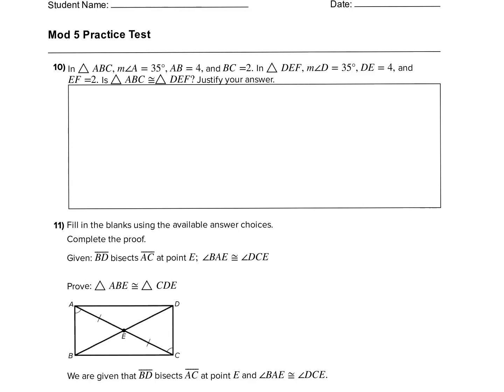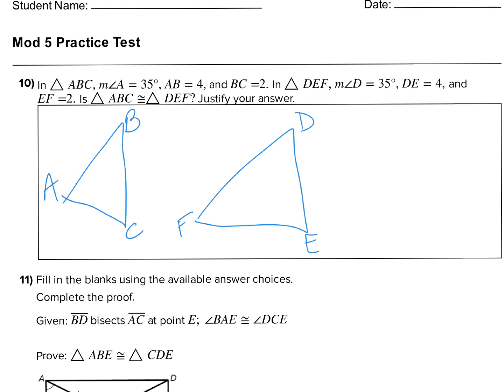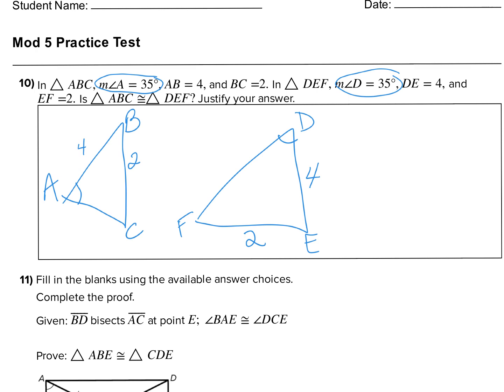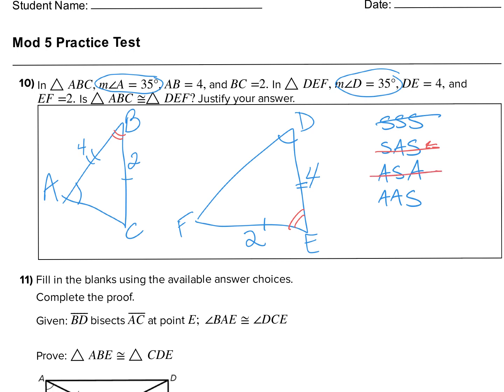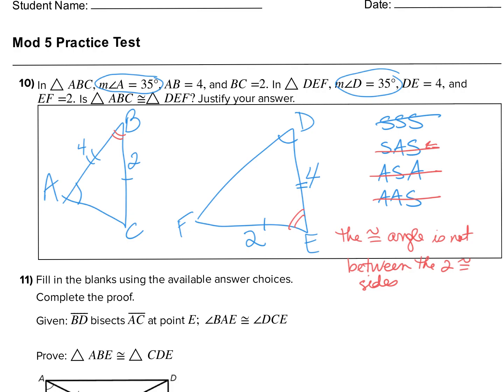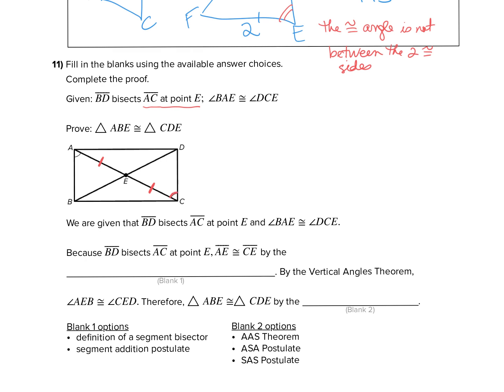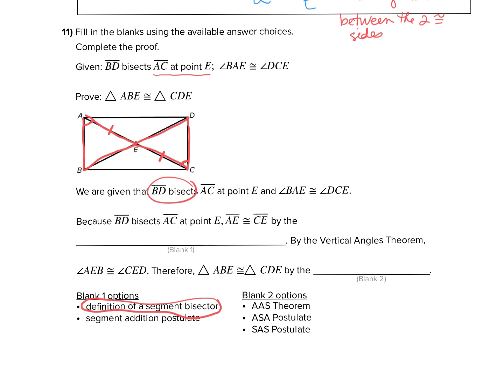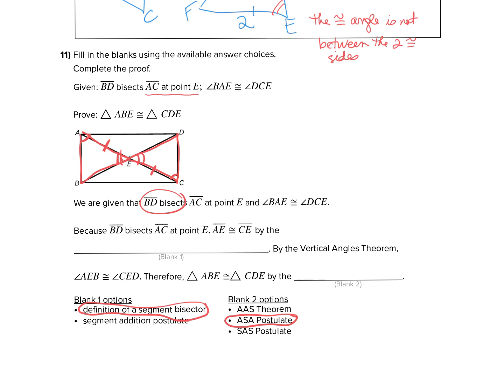Module 5 Practice Test #10- 11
These question review triangle congruence theorems through proofs: SAS and ASA